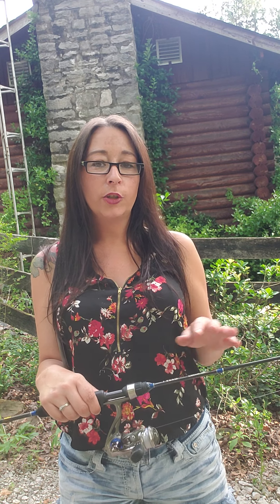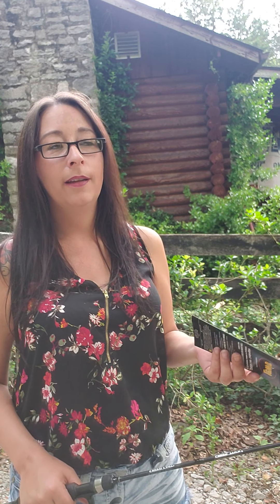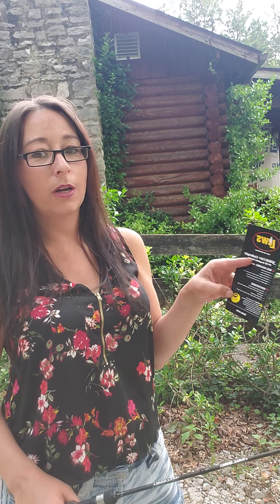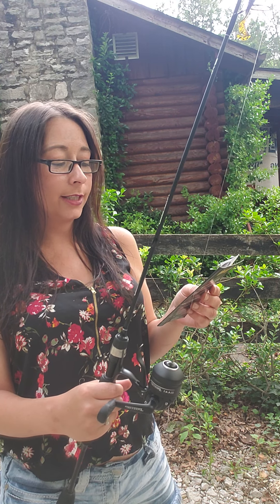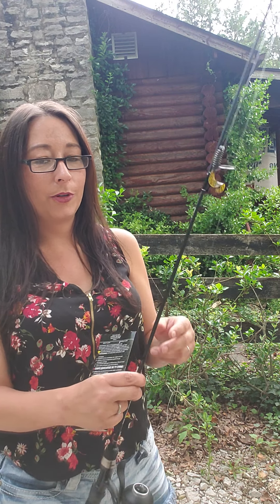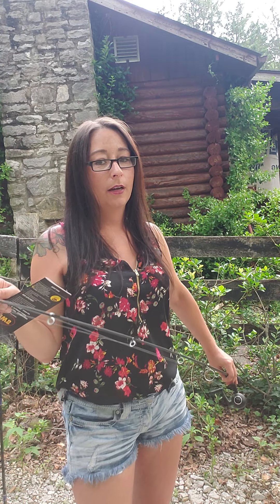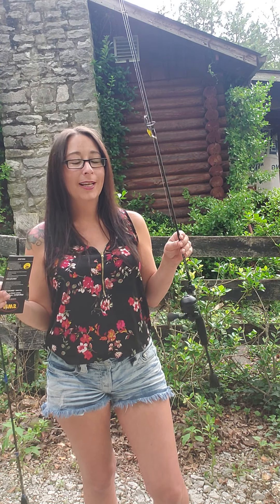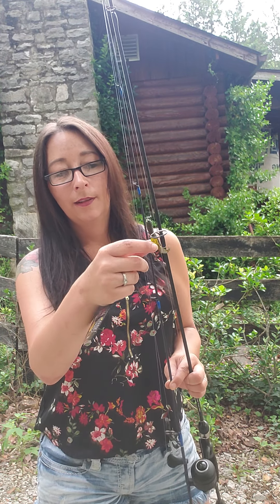Reviewing New Lew's Speed Cast Speed Stick M6 mini underspin(Changed my whole thoughts on fishing)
Me telling about the differences of the two new Lew's speed Cast reel combos I have bought which one I love the most. Reviews of each Lew's.